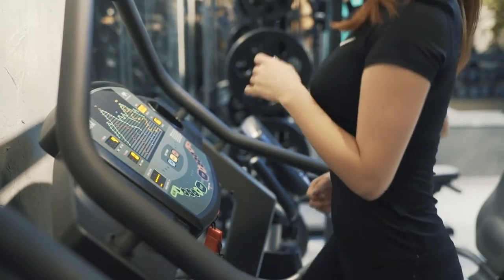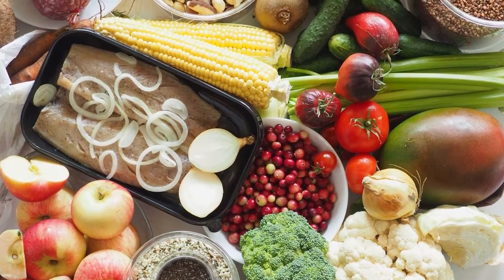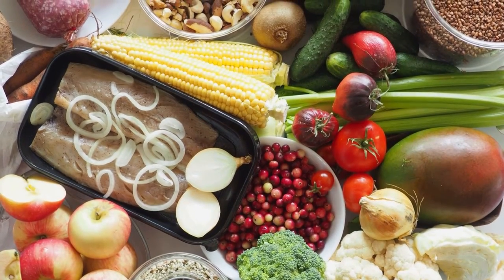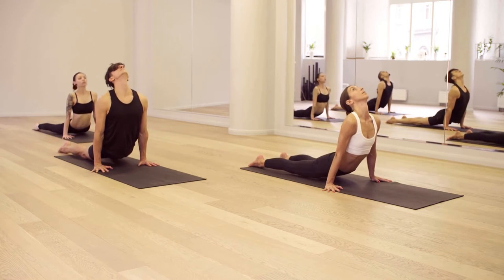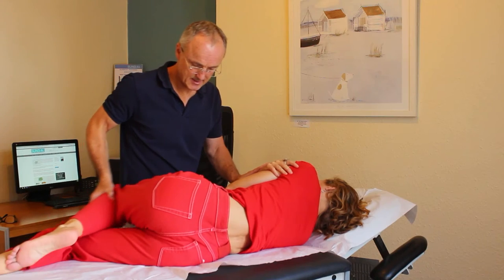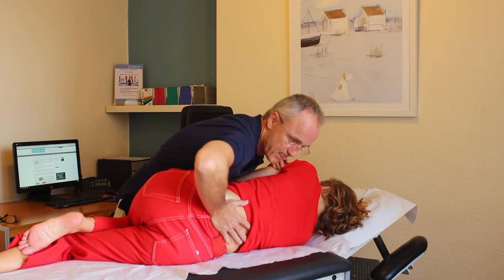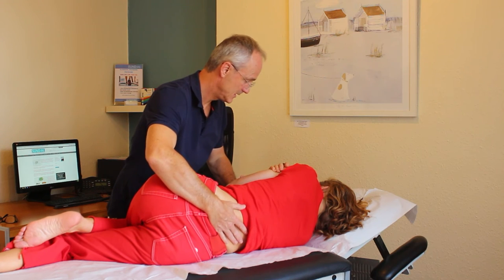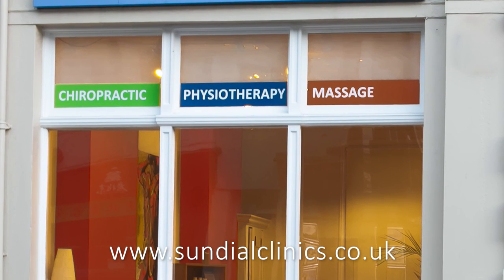How to reduce pain and inflammation naturally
While the inflammatory process is extremely complex, the solutions to reduce pain and inflammation naturally are simple. If you’re looking for help with inflammation, here’s how you can reduce pain and inflammation naturally...